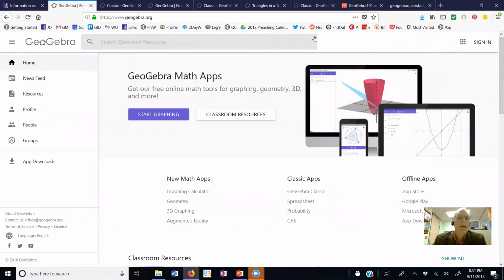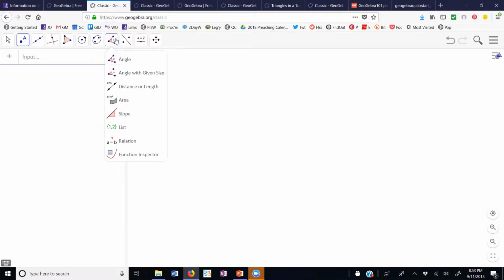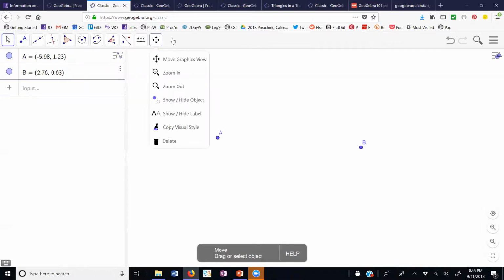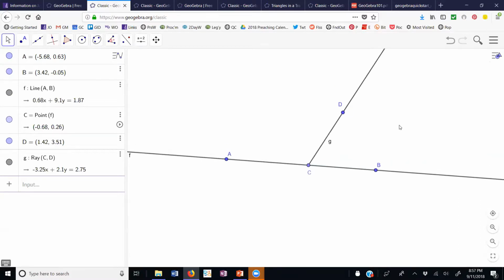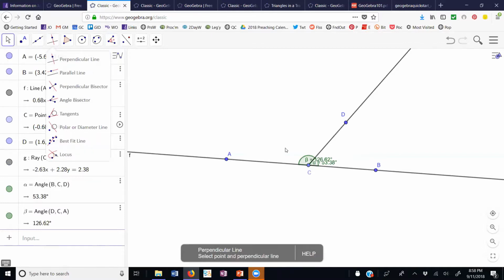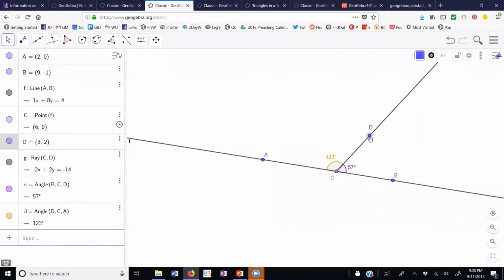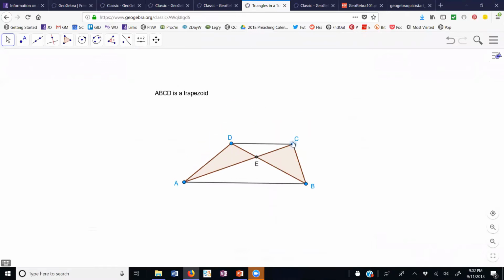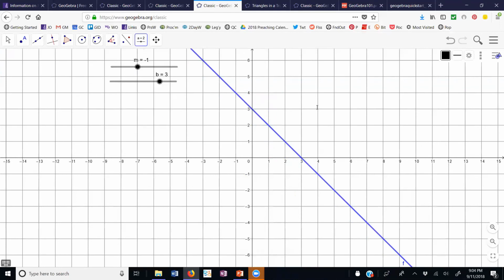GeoGebra 101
The basics of GeoGebra.
GeoGebra is a great, FREE online tool for doing mathematics:  geometry, algebra, and statistics.
This is an introductory video.
(GeoGebra is also a CAS.)
Handouts: